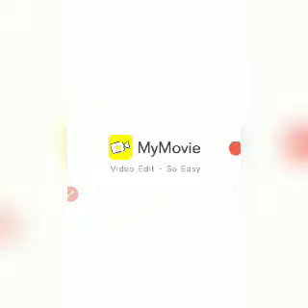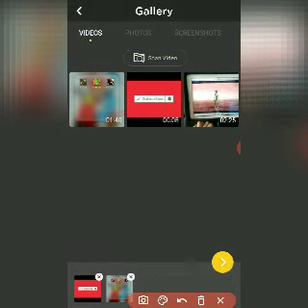How to make youtube video from (kid power)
how to edit the youtube video & how to make